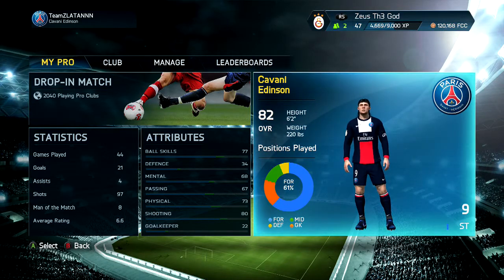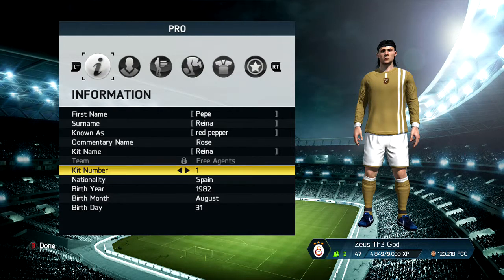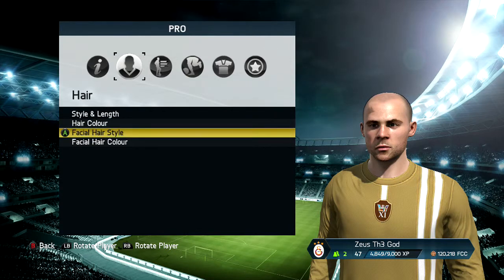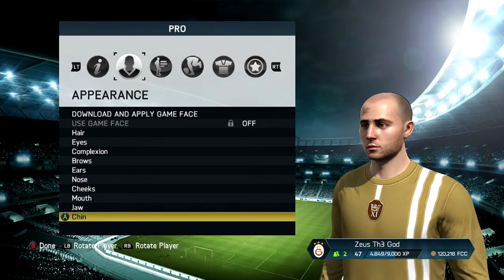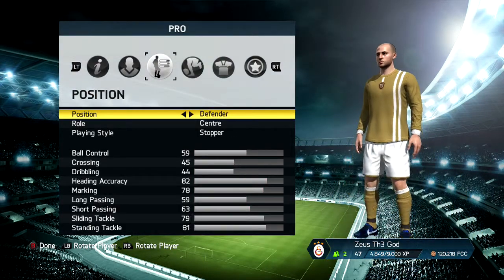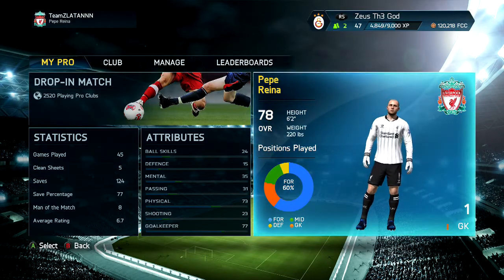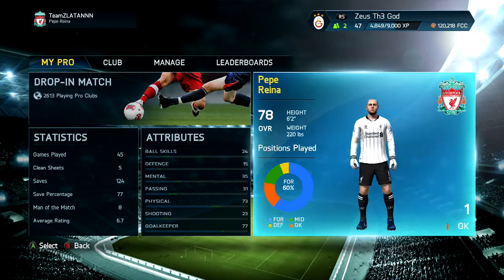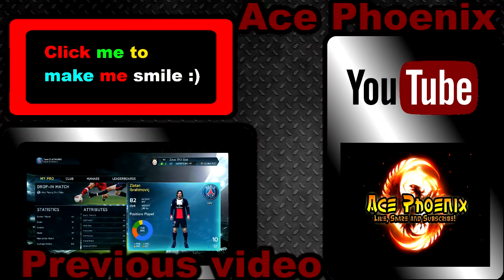FIFA 14 How To Make Pepe/Jose Reina || PRO CLUBS/VIRTUAL PRO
This is another pro clubs tutorial and in this video  make pepe reina also known as Jose reina. i hope you enjoy. if you liked the video the SLAP THAT LIKE BUTTON, if you want to see more of me or if you want to join my family then PUNCH THAT SUBSCRIBE BUTTON, COMMENT down below and let me know about your thoughts and opinions.

until next time guys ... ill cya later